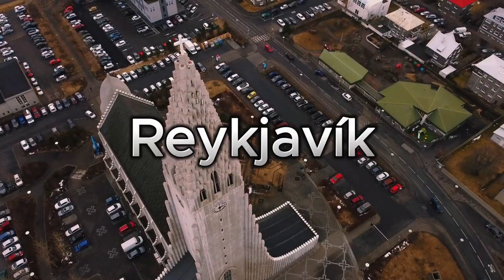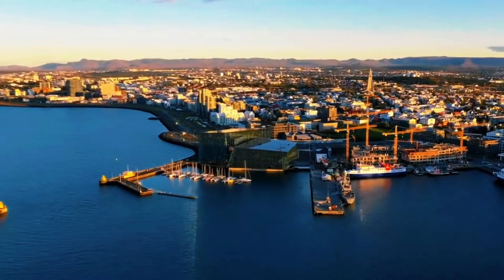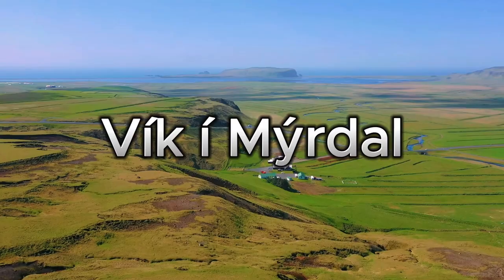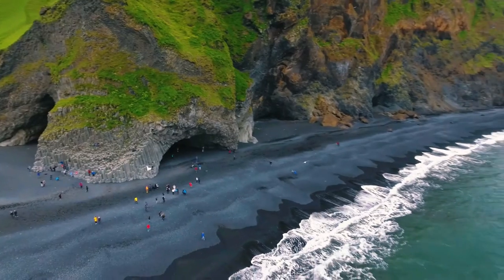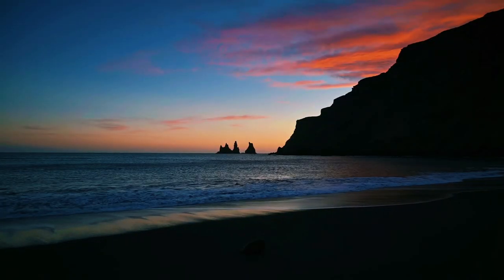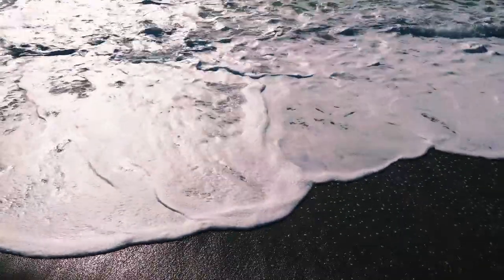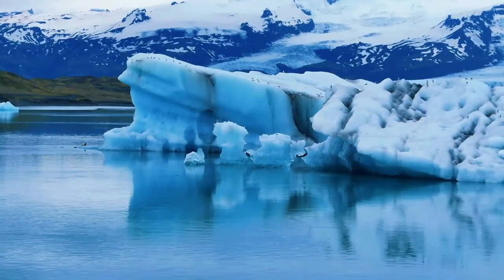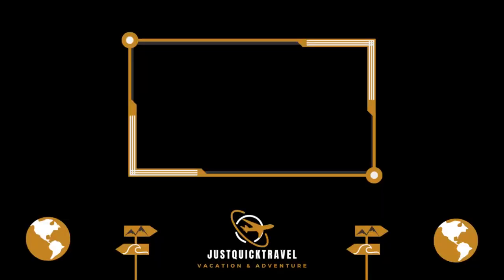How I ACTUALLY Visit Iceland